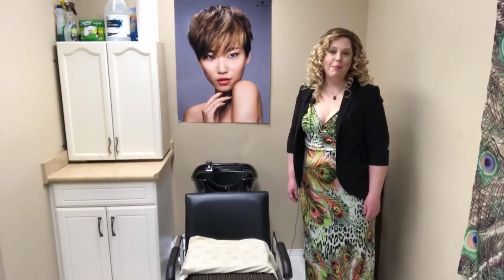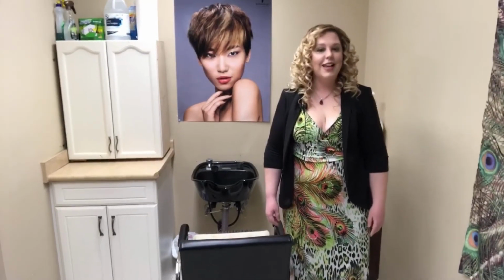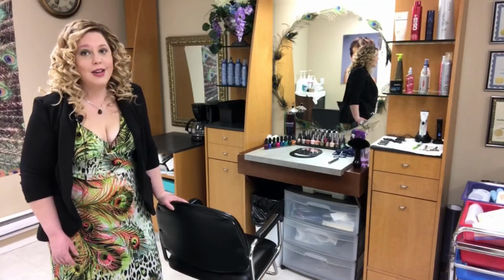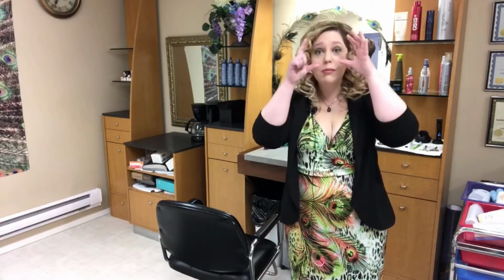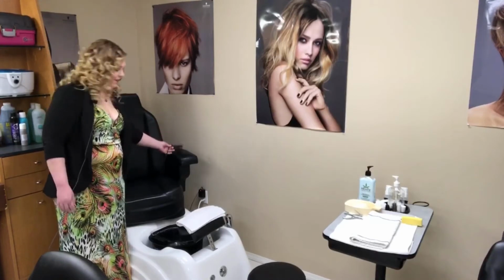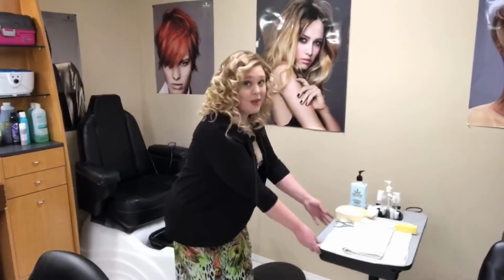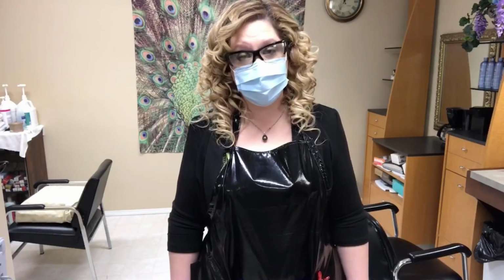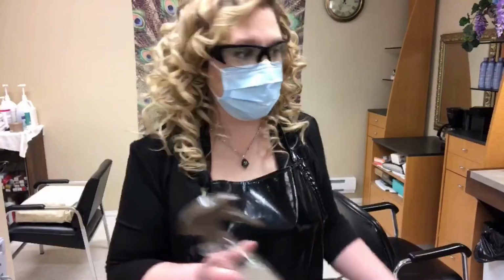Harmony Salon at The Bentley - Meet Our Team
Harmony Salon located on the 4th floor of The Bentley Hillsdale Retirement Residence is situated in Regina, with a beautiful view of Wascana Park. This contemporary retirement home offers stylish suites and convenient services to make you feel comfortable.